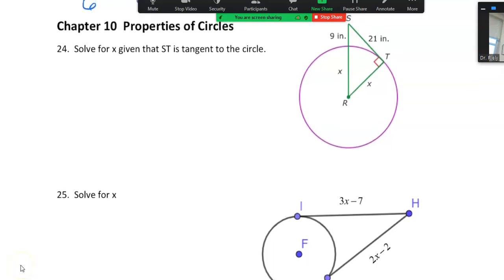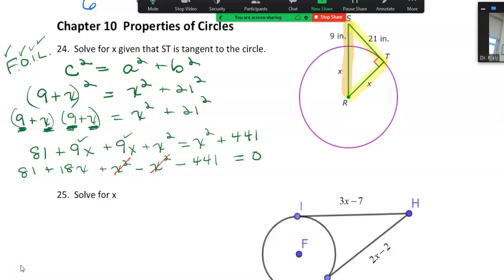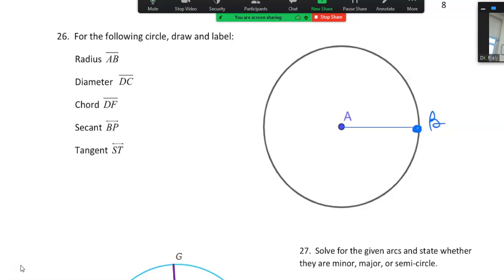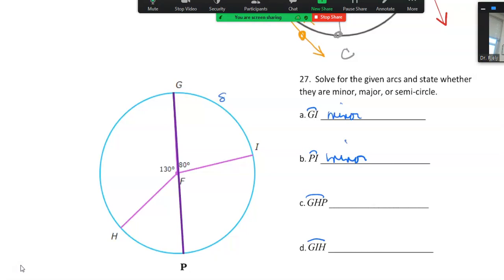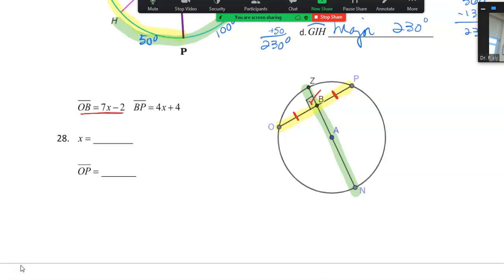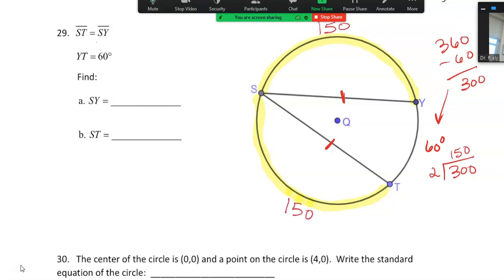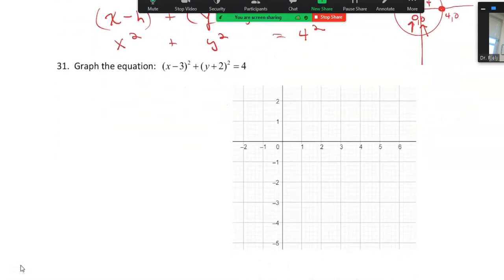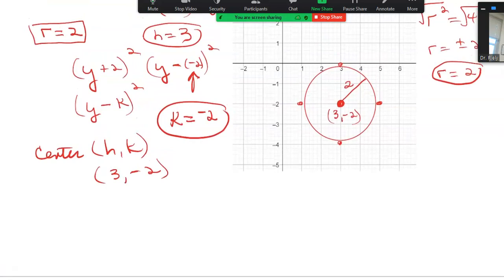Ryken Geometry Final Review 24 29